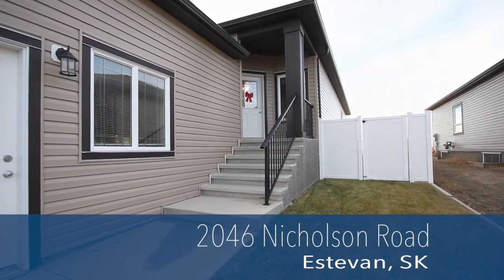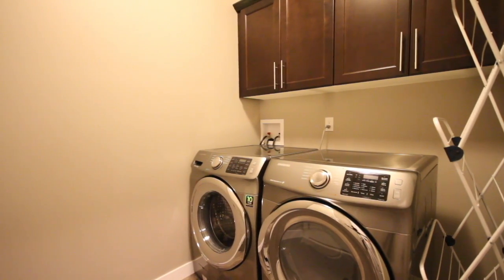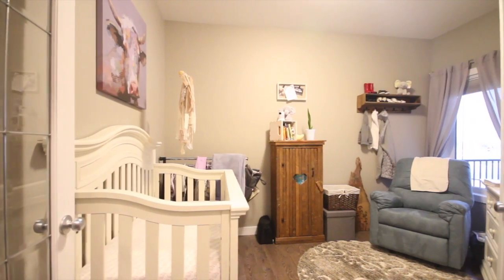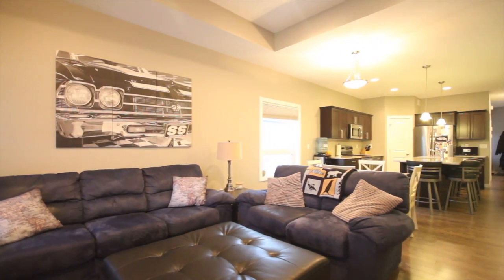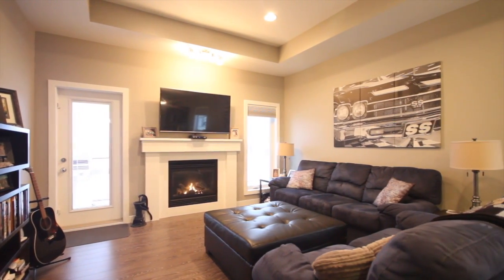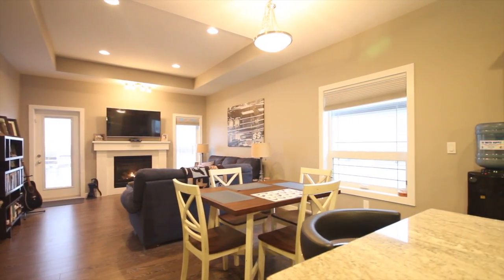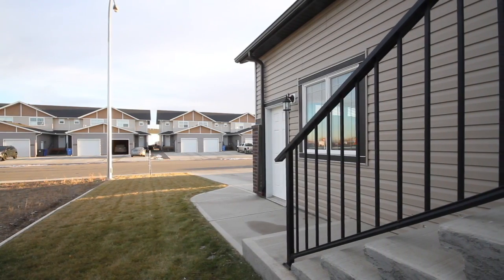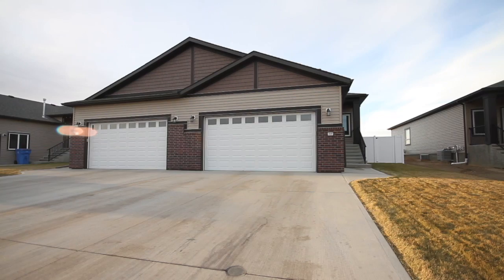Nicholson Road Reshoot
This video is about Nicholson Road Reshoot